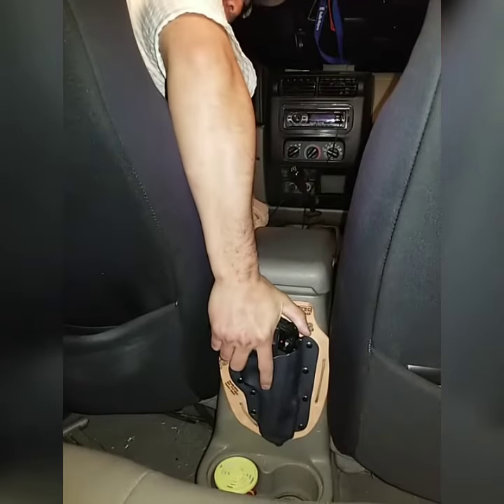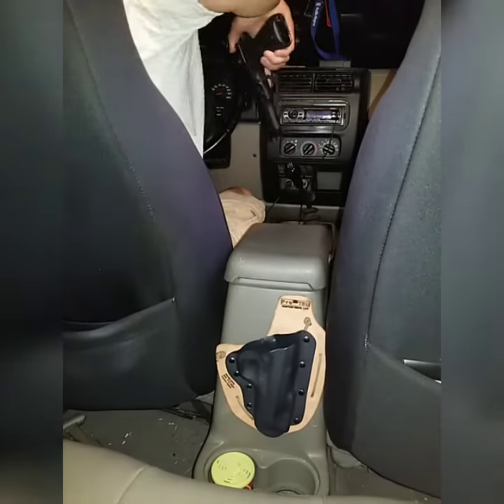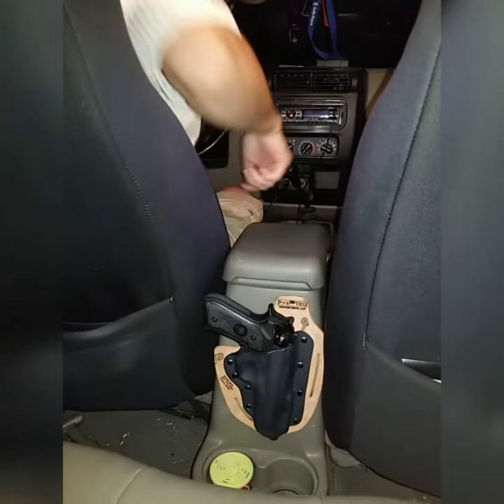Vehicle Mounted Holster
Want a custom holster to meet your specific need?